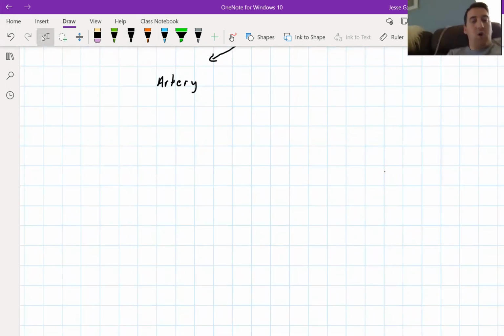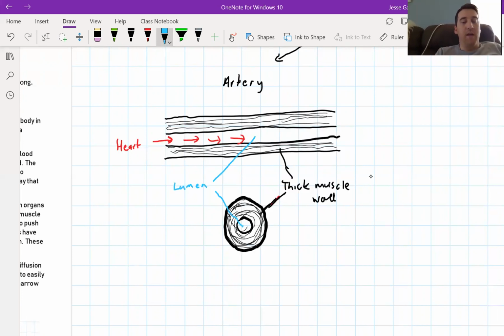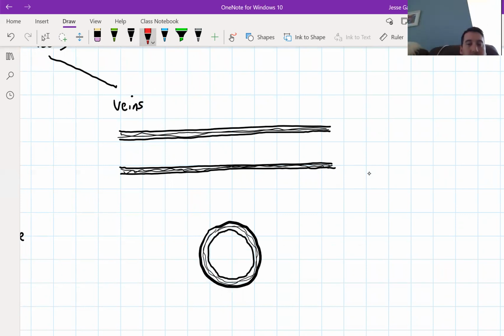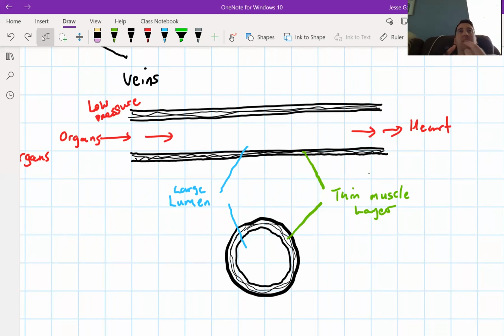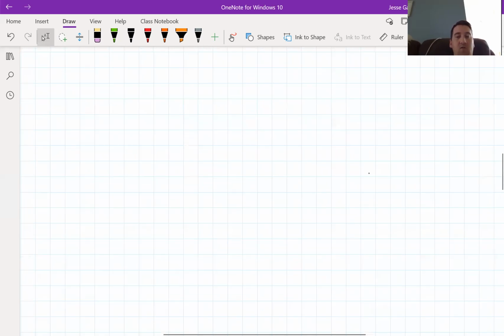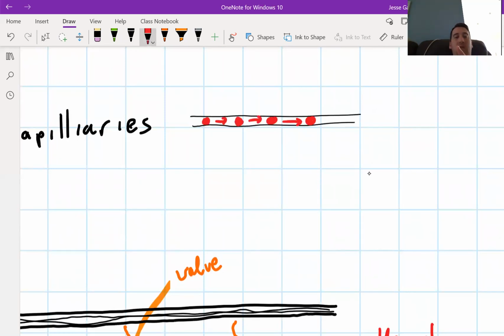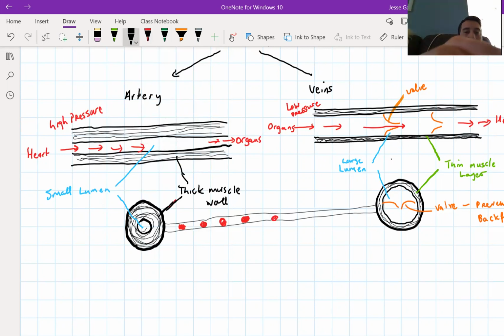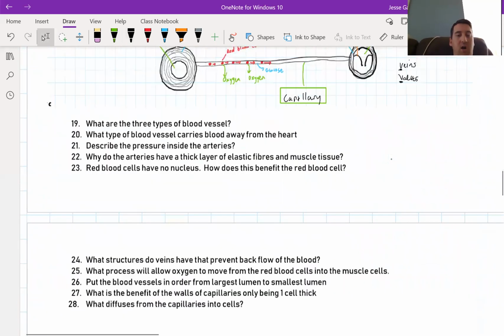JC Science - What are blood vessels?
JC Science Grinds